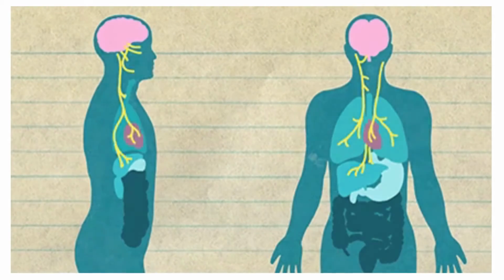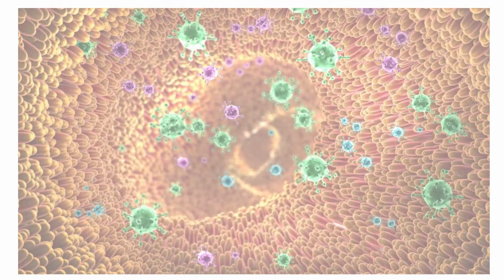Function of Gut microbiome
The functions of gut microbiome and their importance in human health are discussed in this video.

I'm Srinithya Pursuing Msc Food Science and Nutrition. This  is an awareness video on Gut microbiome as a part of my thesis, Under the guidance of,
Dr.C A Kalpana
Professor Department of Food Science and Nutrition
Avinashilingam Institute for Home science and higher education for women.